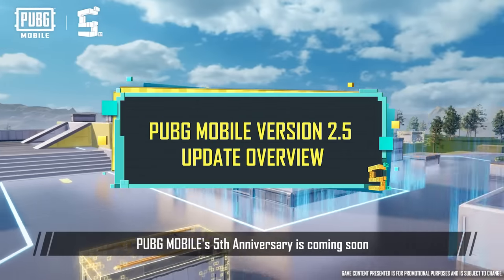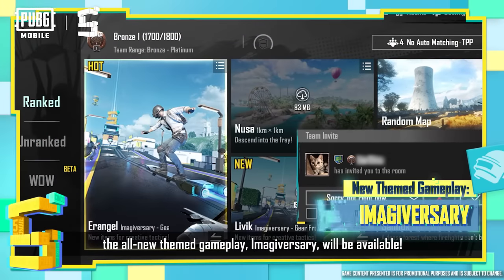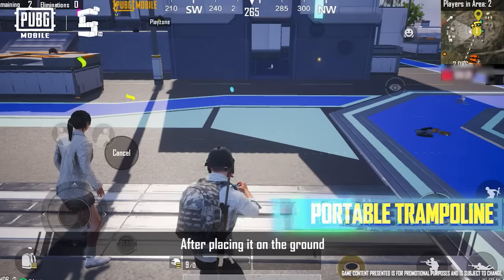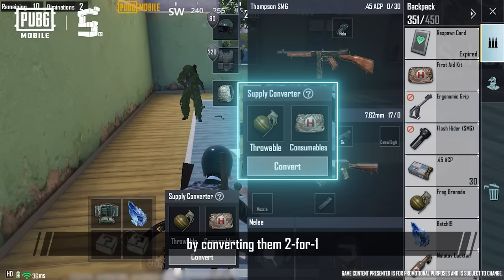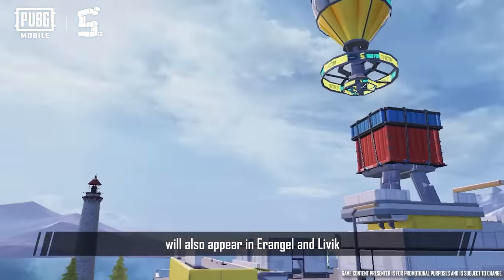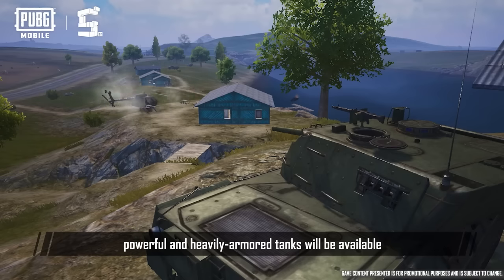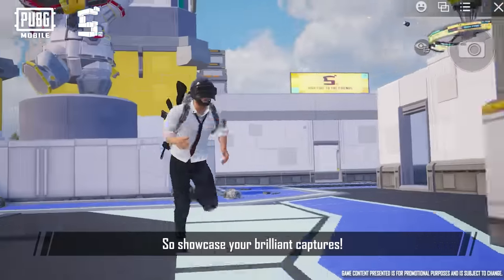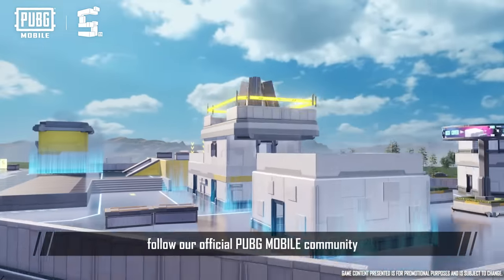PUBG MOBILE | 5th Anniversary Update Patch Notes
Mark your calendars, because PUBG MOBILE FIFTH ANNIVERSARY is taking place on March 16th! 🎉